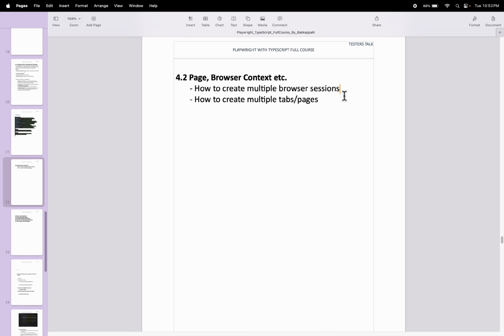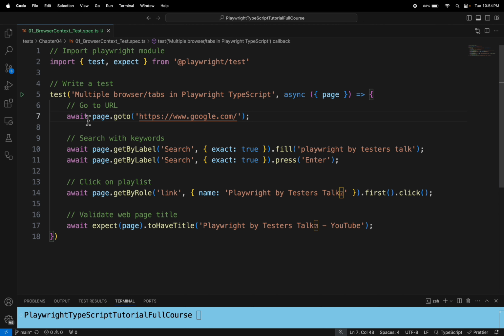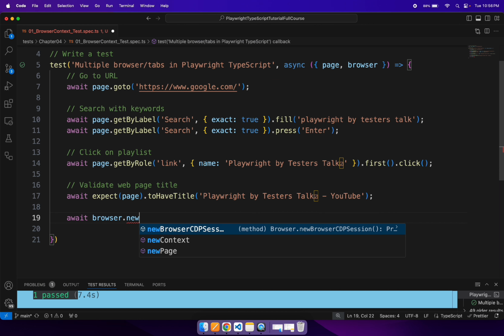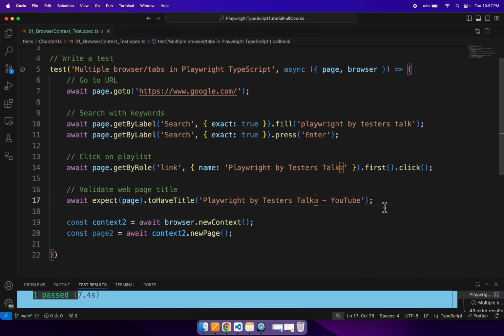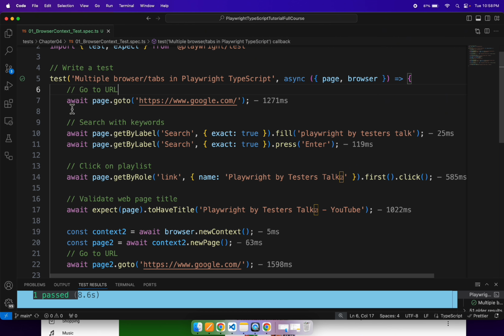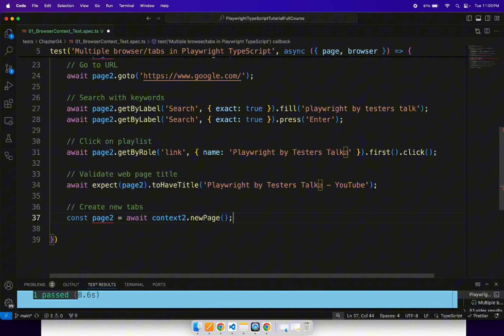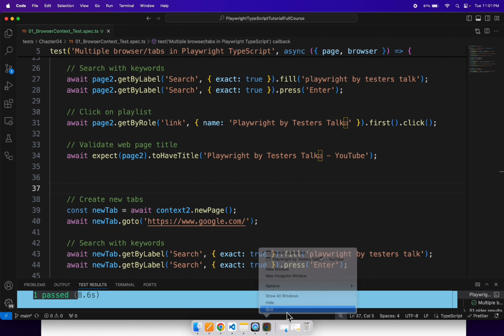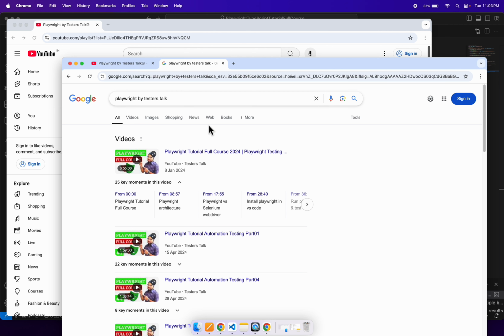Playwright TypeScript #50 Browser Context | Multiple Browser Sessions | Multiple Pages & Tabs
Playwright TypeScript #50 Browser Context | Multiple Browser Sessions | Multiple Pages & Tabs | Playwright Automation Tutorial: Playwright Testing Tutorial: Playwright enables reliable end-to-end testing for modern web apps. Playwright is an open-source automation library for browser testing. Playwright provides the ability to automate browser tasks in Chromium, Firefox and WebKit with a single API